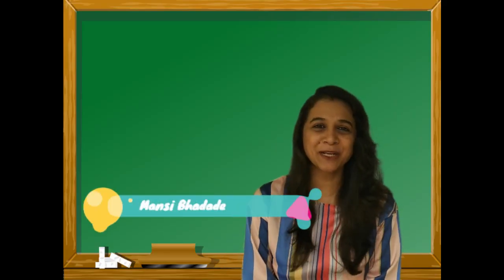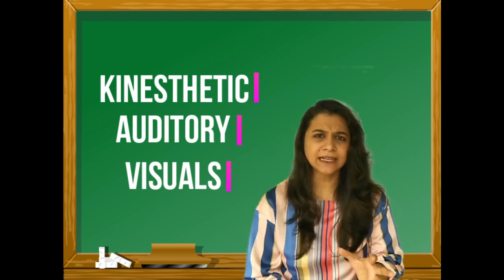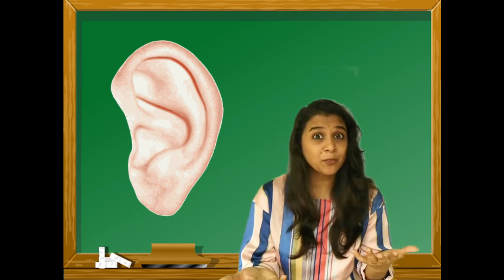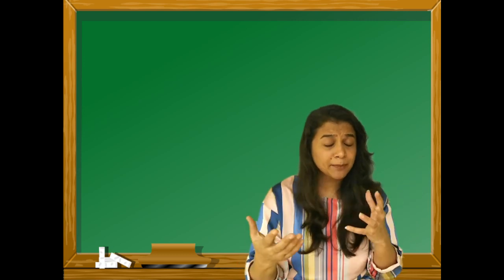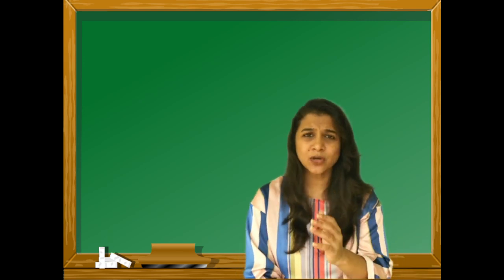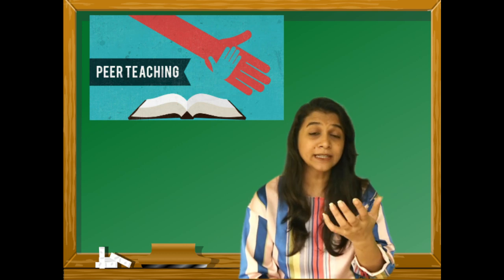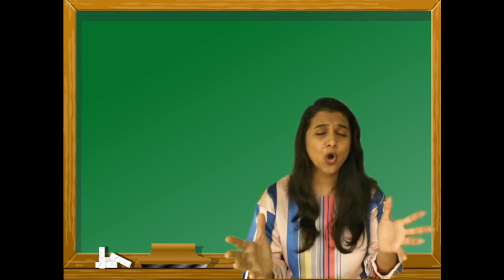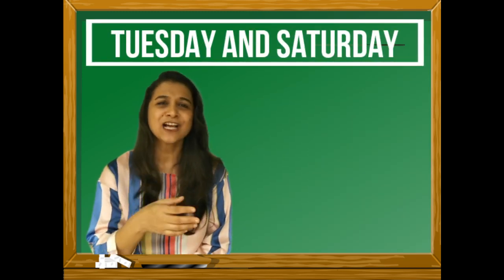Which type of learner you are? Do to know? by Mansi Bhadade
There are 3 types of learner 1. Kinesthetic 2. Auditory & 3. Visuals. So do you know "Which type of learner you are?" in this video you will get to know which type of learner you are, so watch the video "Which type of learner you are? Do to know? by Mansi Bhadade" till the end.

- How body language impact on your communication??

- How to take care Physical Fitness in Lockdown??

- Do you know We have 3 Brains and 3 Minds???

- Need to understand "Gender Equality"

- How colours influence your life?

- How to manage Studies in Lockdown??

- Understanding Depression & How to Overcome It???

- The Blame Game in 2020